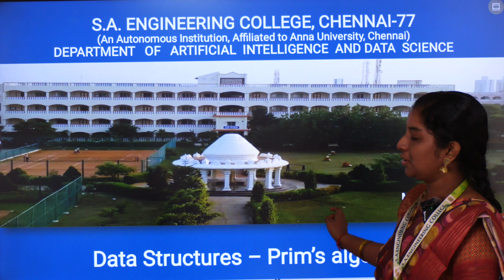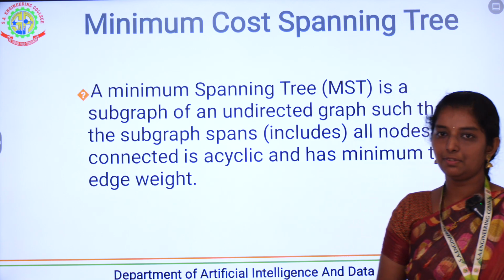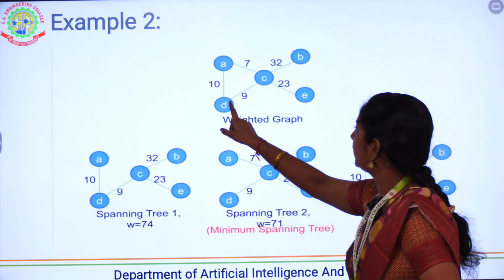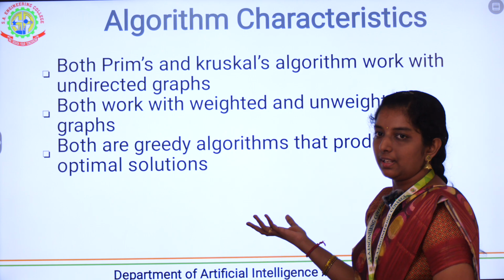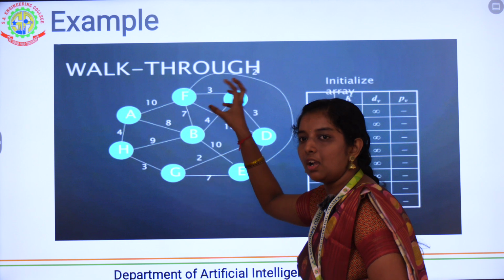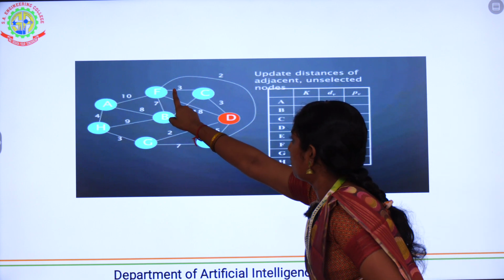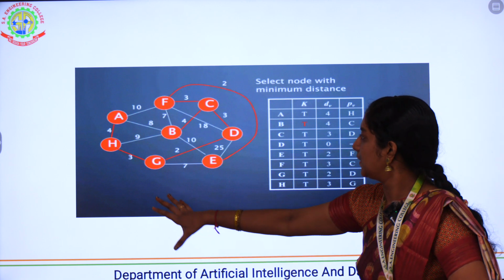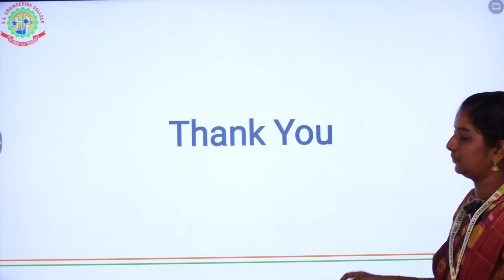GATE CLASS 2024 -PROGRAMMING,DATA STRUCTURES & ALGORITHM- PRIM'S ALGORITHM -Ms.S.DHARANIKA - S.A.E.C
GATE CLASS 2024 - PROGRAMMING, DATA STRUCTURES & ALGORITHM - PRIM'S ALGORITHM - Ms.S.DHARANIKA - ASSISTANT POFESSOR - DEPARTMENT OF ARTIFICIAL INTELLIGENCE & DATA SCIENCE - S.A. ENGINEERING COLLEGE, CHENNAI.